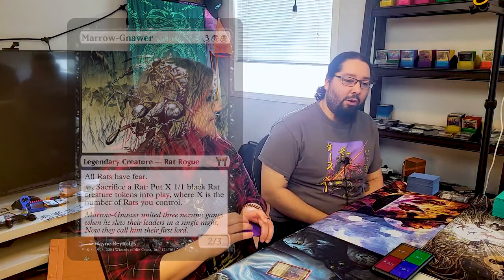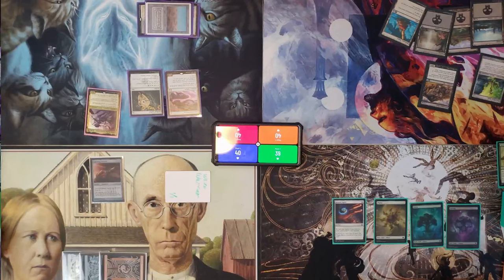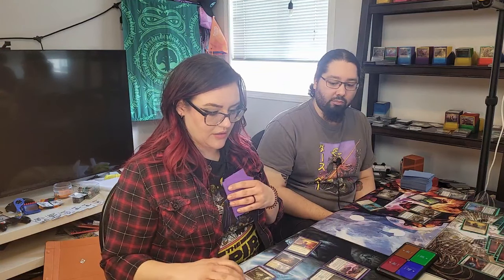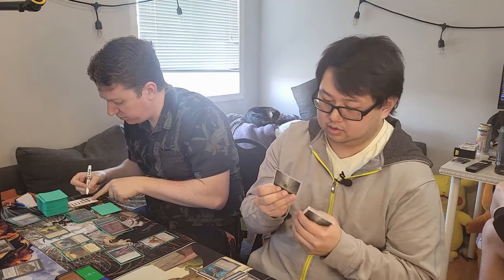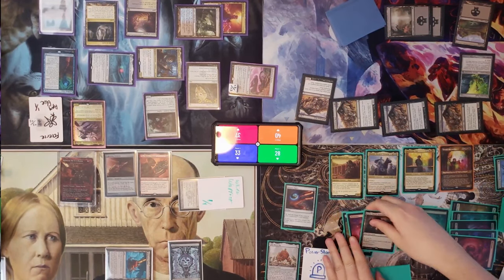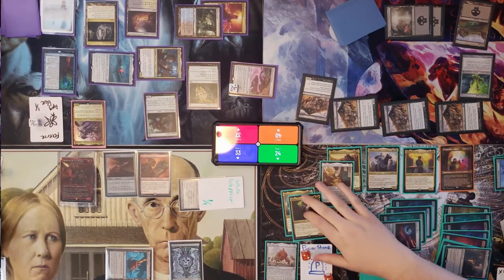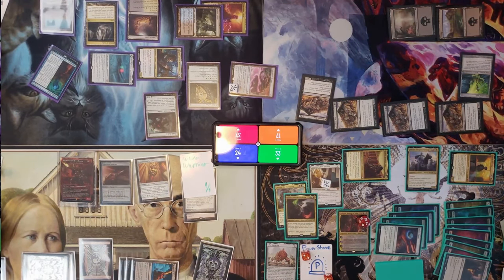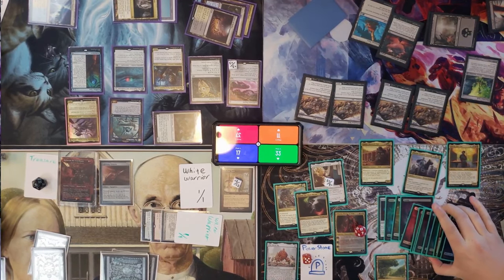Just Another EDH Show - Episode 13 - Alela vs Marrow Gnawer vs Jodah vs Najeela - RULE 0!!!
Hey everyone!

We're backwith a brand new episode of live in person commander gameplay! In this week's episode Jess will be looking to get some fairy's into mechs as she plays Alela vehicles, Max hopes his army of rats can relentlessly run down the table, Justin does his darnedest to hold off casting Jodah while Calvin and Najeela attempt to assemble an army of warriors!

This was a really fun episode that showcases why Rule 0 is so important in Commander. Some cards may not be problematic for your playgroup and ours is no different, as we've removed certain cards from the banlist that (IN OUR MINDS) don't have a reasonable place there.